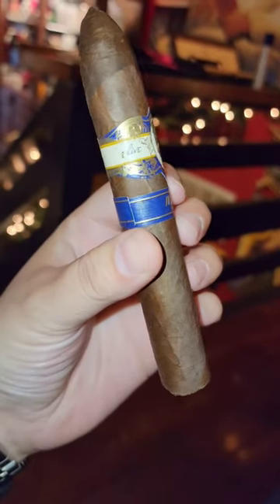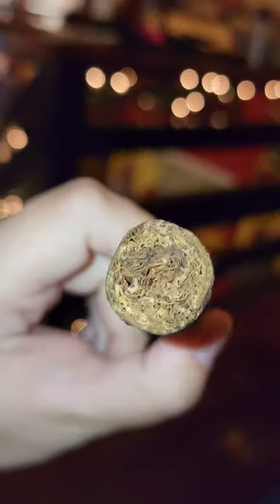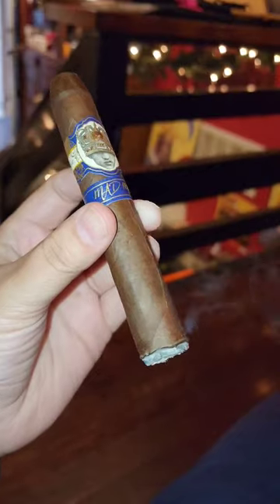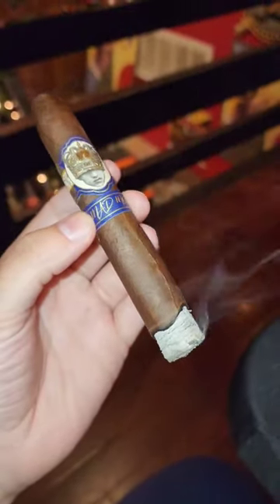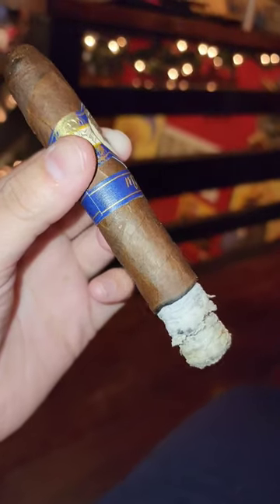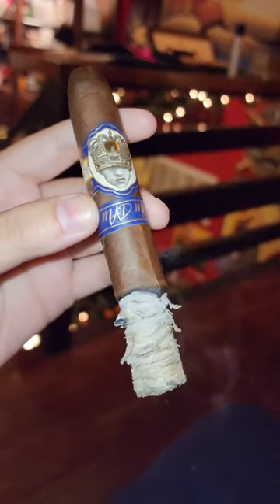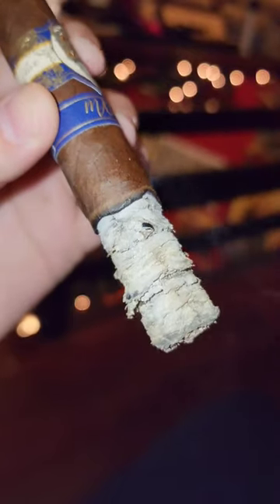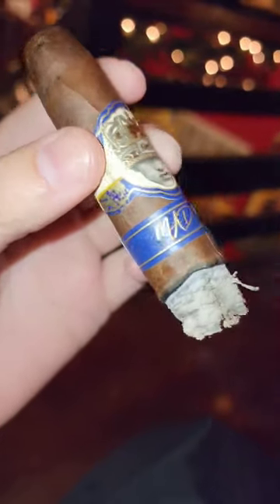BEST Caldwell Cigar!!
Thank you for all your support, to think all of this is from 1 idea and a whole lot of passion, blows my mind every day.